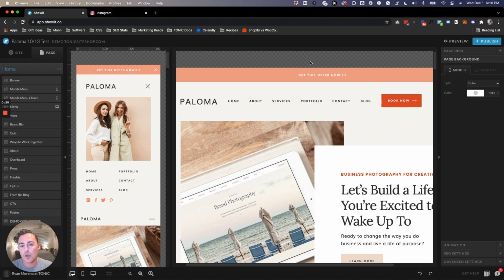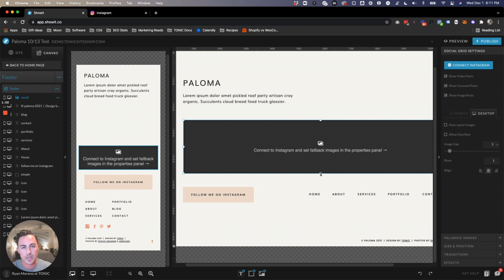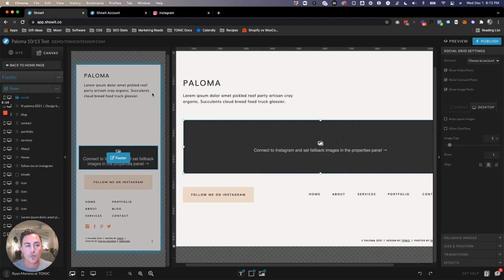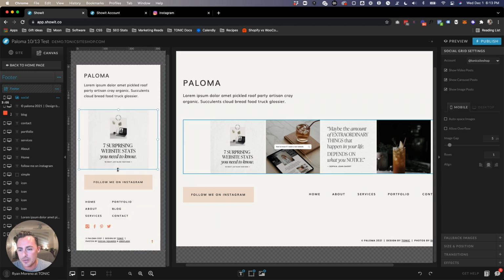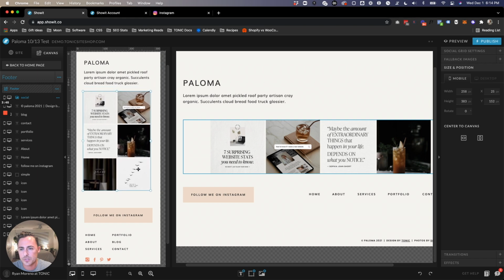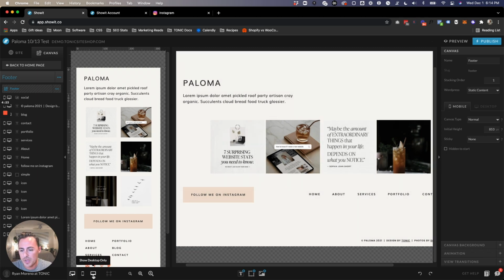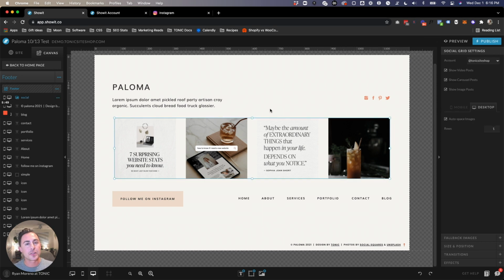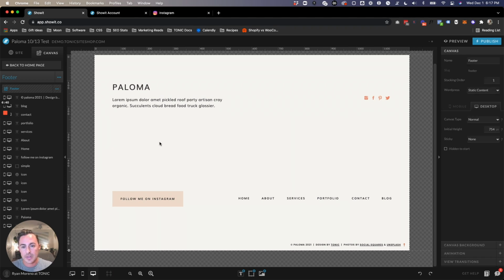How to Add an Instagram Feed to Your Showit Website